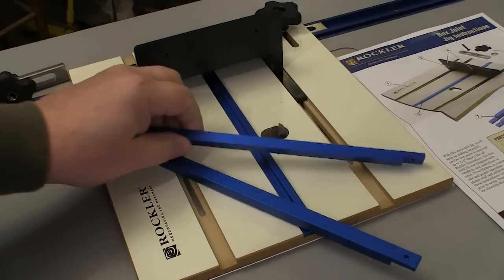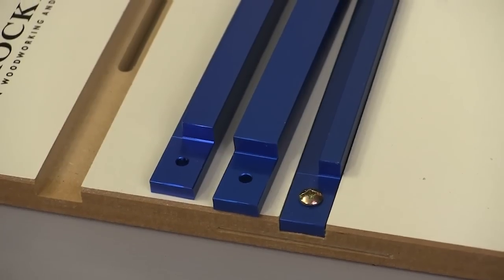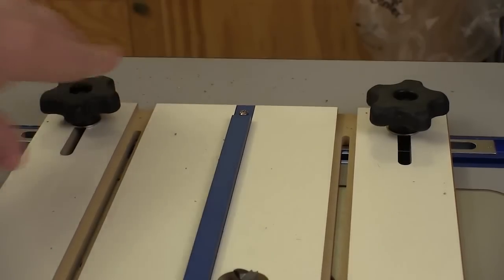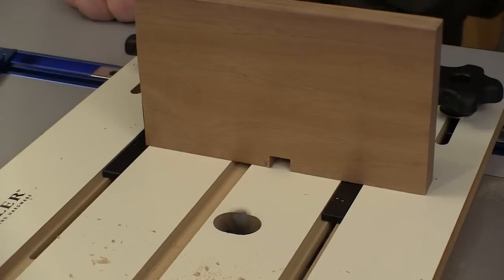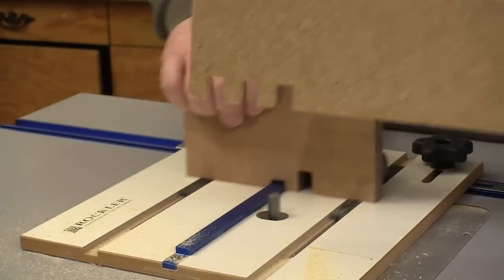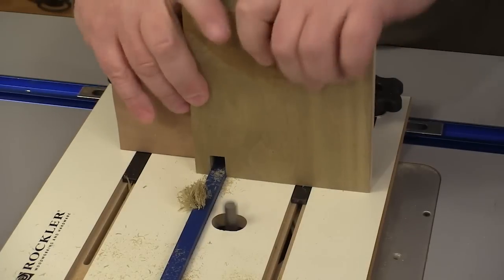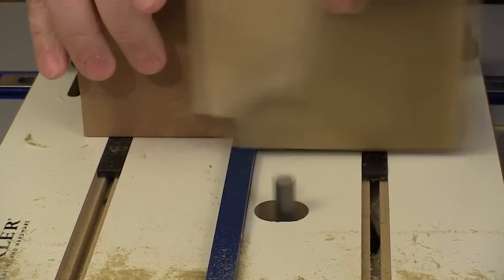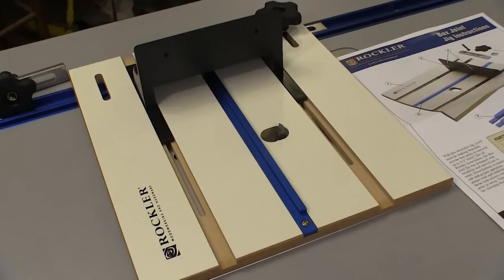Rockler Router Table Box Joint Jig Review | NewWoodworker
Make precise, tight-fitting box joints with your router! For use on virtually any router table with a standard 3/4" miter slot, this jig features a smooth-sliding backer sled and three (3) precision-machined aluminum indexing keys to give you air-tight joints with either 1/4", 3/8" or 1/2" spacing. Works with stock up to 3/4" thick.